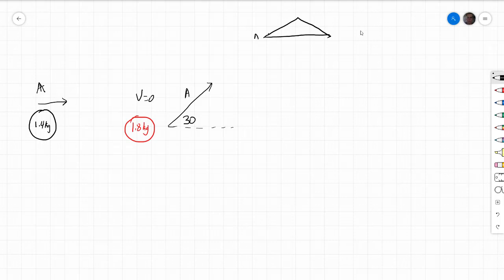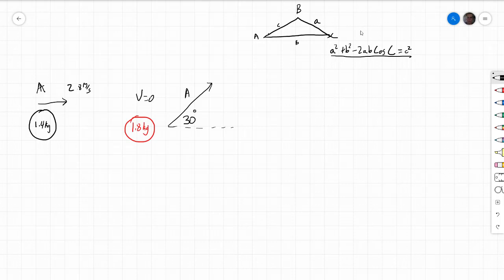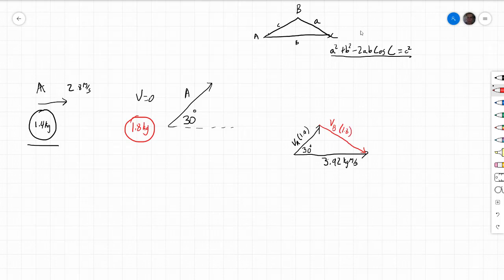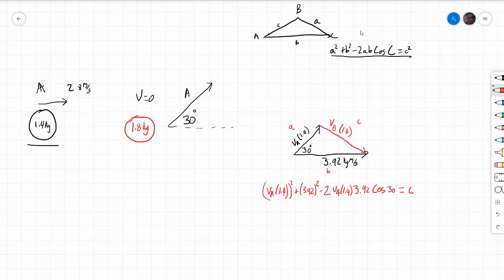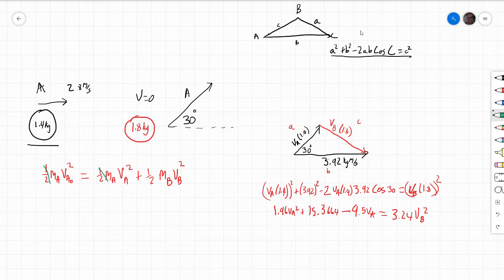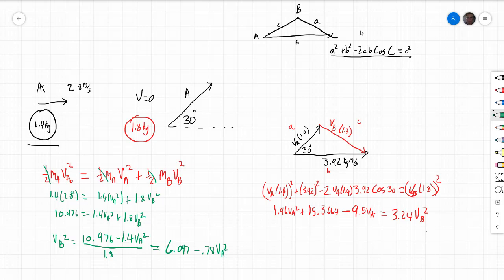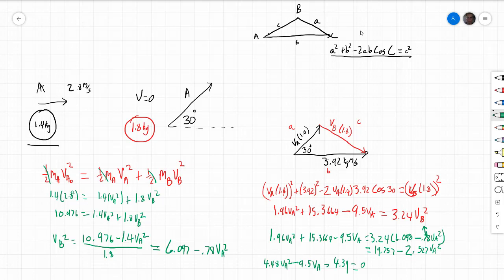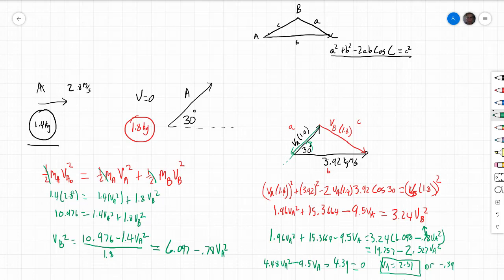7.4 2d conservation of momentum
Conservation of momentum law of cosines